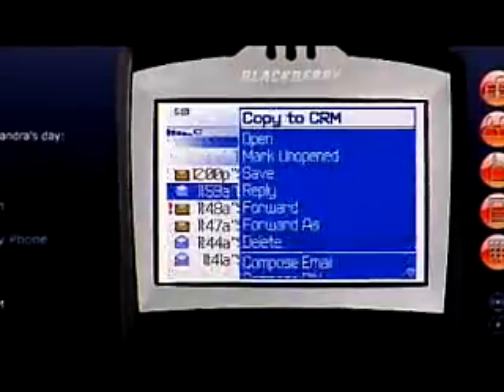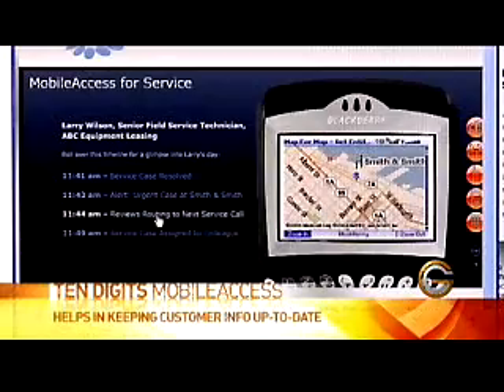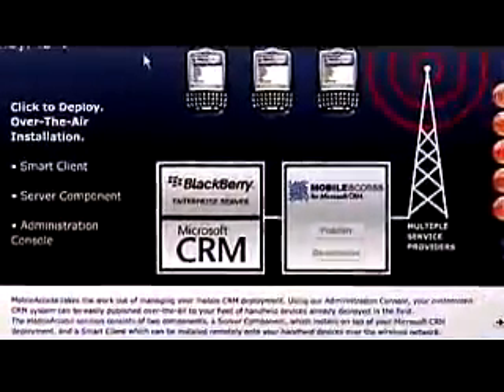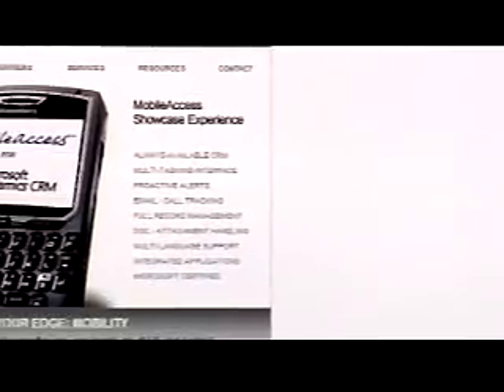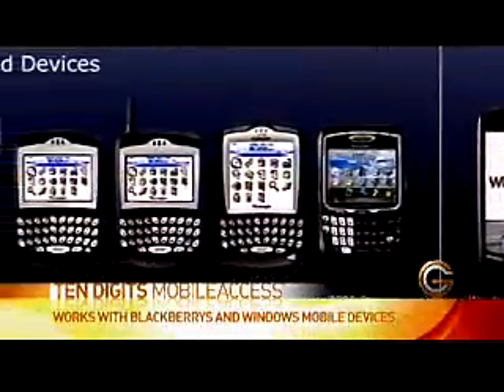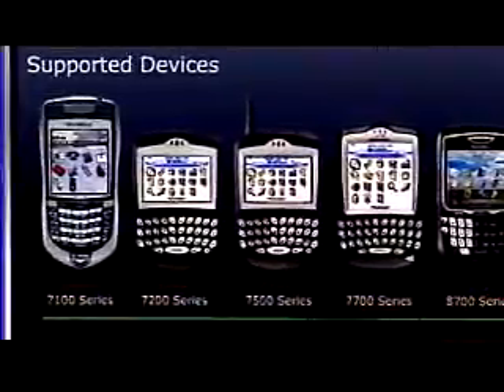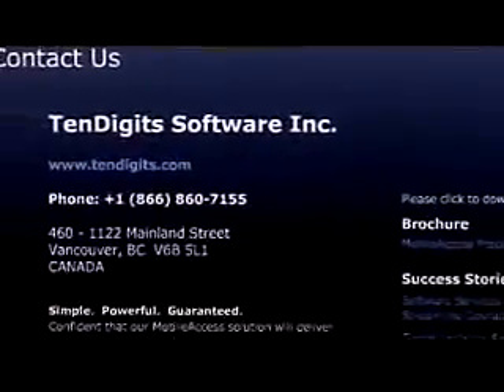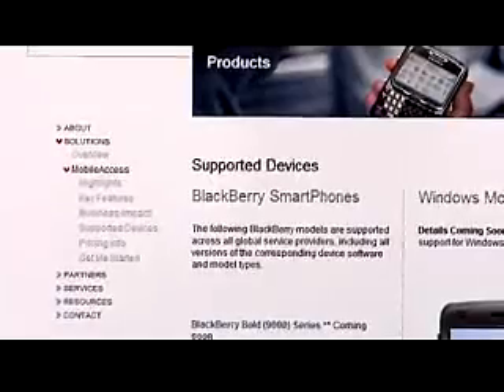GC Season 4 - Ep11 - Seg5 - Ten Digits CRM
Episode 11 - Digital Tidbits

GetConnected host Mike Agerbo talks to Derek Warburton about Ten Digits Customer Relationship Management software.